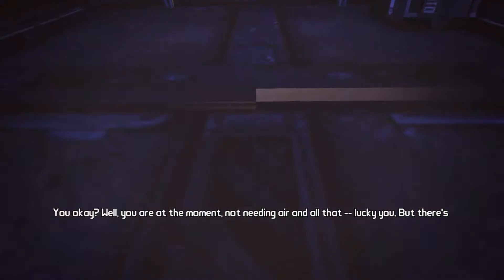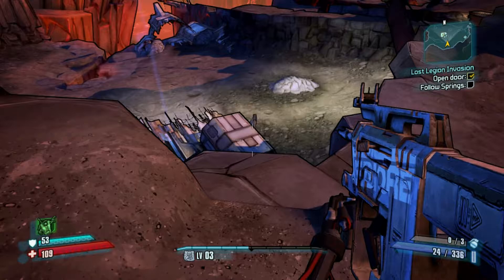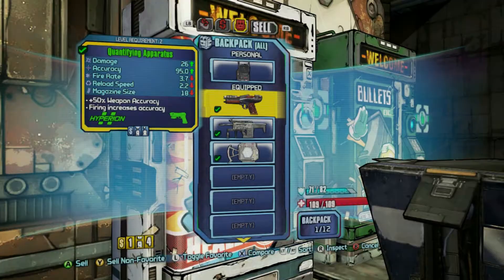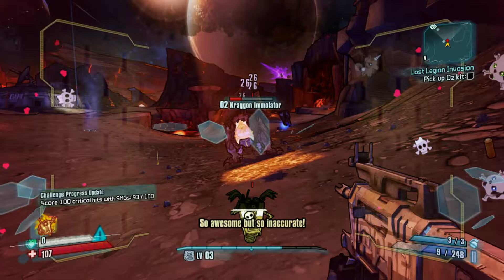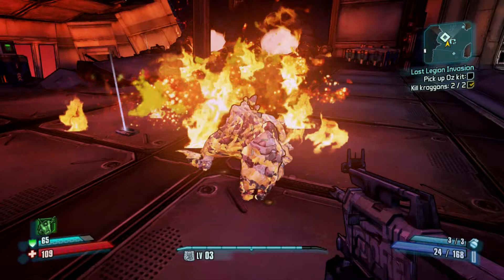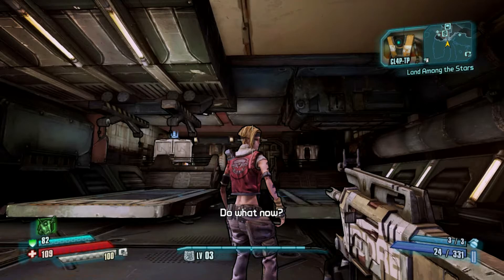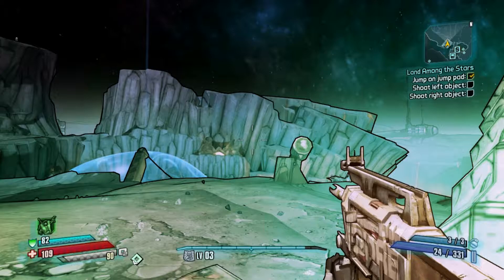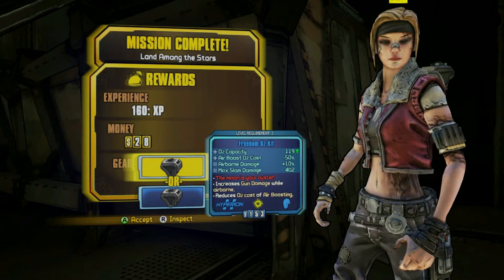Borderlands The Pre Sequel | Episode 2 | Enter Janey Springs! | Game Play Through | Armstrong Gaming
Welcome to Elpis, the moon of Pandora, where a loyal Craptrap unit, battles against the difficult lack of oxygen, coz my robot lungs totes need air! HA!

We met Janey Springs, an odd girl, with a thick Australian accent, who pokes fun at American accents, whilst behaving like a child of 5 yo.

(Note: If you are playing this game with any other character than Claptrap, you can easily survive on Elpis, there is plenty of air)